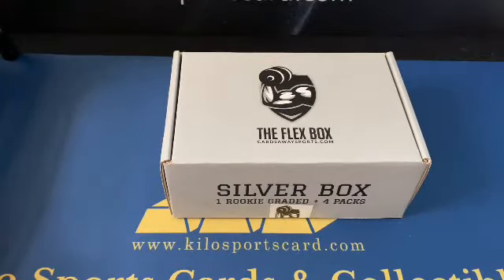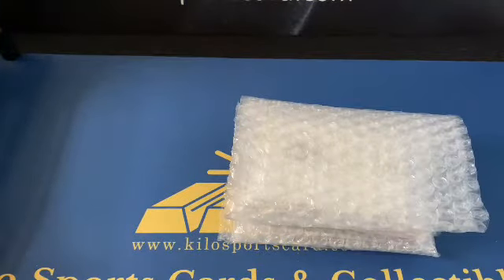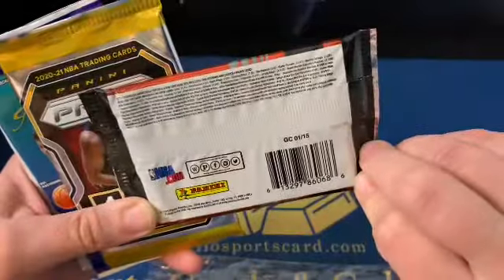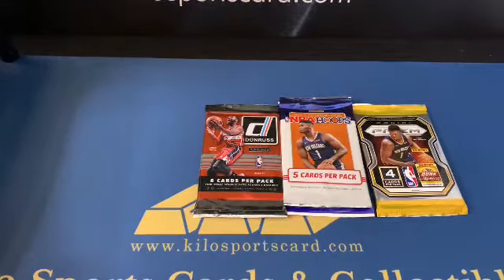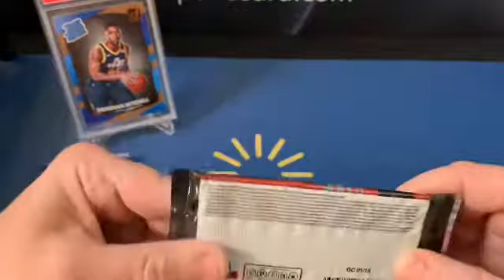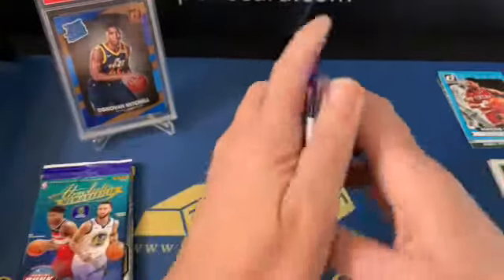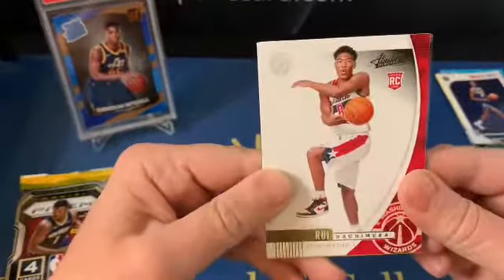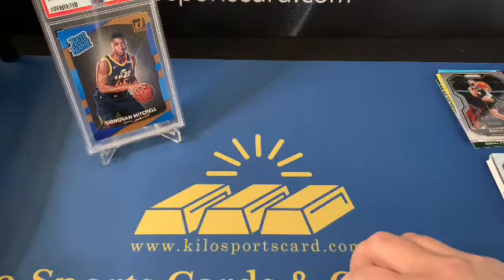The Flex Box basketball Box from Barbell Breaks! Nice Graded Rookie!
Opening The Flex Box basketball Box

All cards shown on the channel besides what goes into my PC will be here.

 (Look for upcoming group breaks)